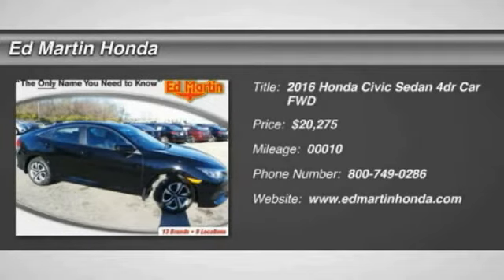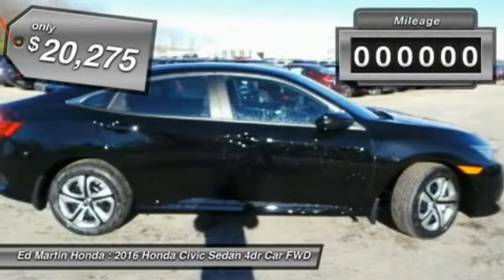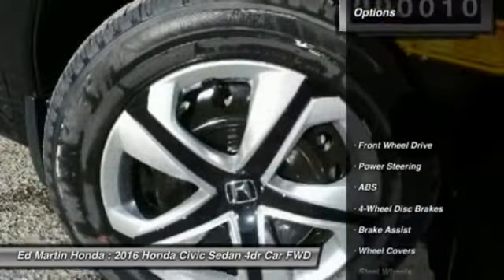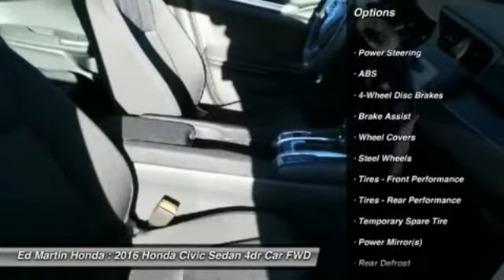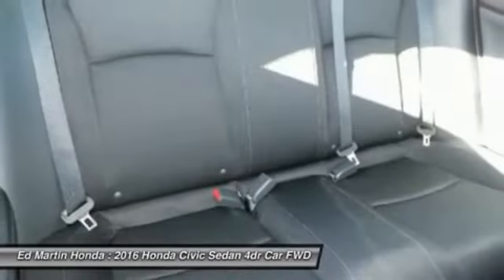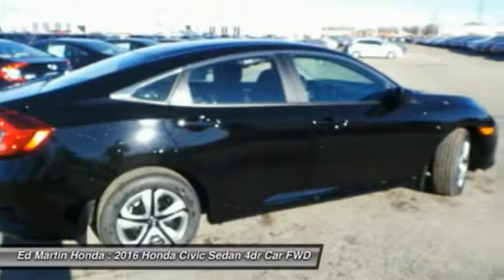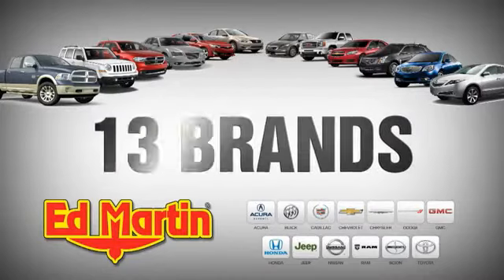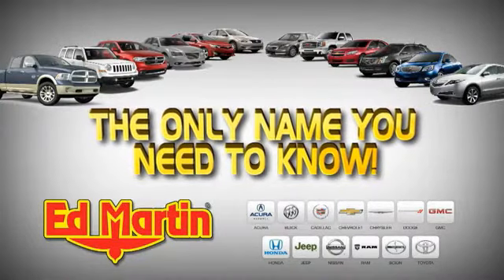2016 Honda Civic Sedan 2CV1006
2016 HONDA CIVIC SEDAN Indianapolis, IN
Stock# 2CV1006

BACK-UP CAMERA, BLUETOOTH, MP3 Player, KEYLESS ENTRY, 41 MPG Highway, With a fierce new shape and distinctive cut lines, the all-new 10th-generation Civic has never looked better. See more road and use less energy with distinctive LED Daytime Running Lights and brake lights. Touring models also feature all-LED headlights and turn indicators. The Civic comes standard with a 6-speed manual transmission mated to a 158hp 2.0L engine. A continuously variable transmission is also available to this engine and comes standard on the 174hp 1.5L turbocharged engine on EX-T and above trims which can get up to 42-HWY MPG and feature an Eco Assist system. Inside enjoy the massive console storage and available features such as heated front seats as well as outboard rear heated seats, 8-way power seats, and a push button start with a remote starter option. The 7-inch display audio with touch-screen allows you to touch, pinch and swipe your way through music, podcasts and more. Connect your compatible smartphone to gain features like navigation, music streaming, sending/receiving text messages, create reminders and more. The available Driver Information Interface allows you to see what song?s playing, who?s calling and more with a quick glance at a color screen right behind your steering wheel. The Advanced Compatibility Engineering Body Structure enhances occupant protection and crash compatibility in frontal collisions by distributing crash energy more evenly. A multi-angle rearview camera helps you reverse with confidence. Available Driver-Assist Technology includes lane keeping assist, adaptive cruise control, and Honda LaneWatch. Honda Sensing features available technologies like a Collision Mitigation Braking System, Road Departure Mitigation, Forward Collision Warning, and a Lane Departure Warning.